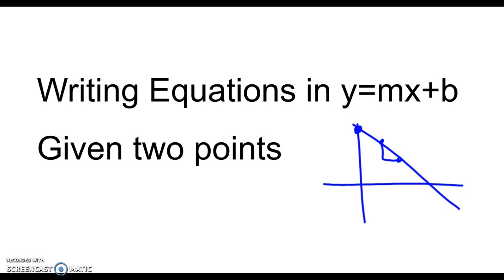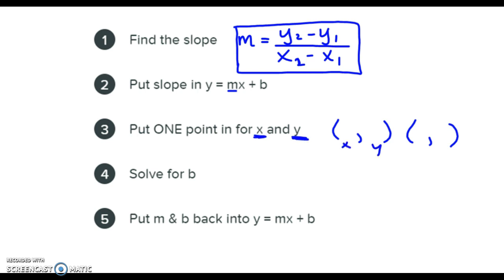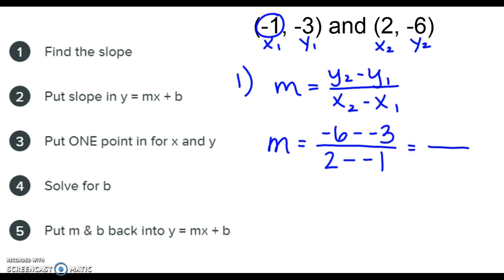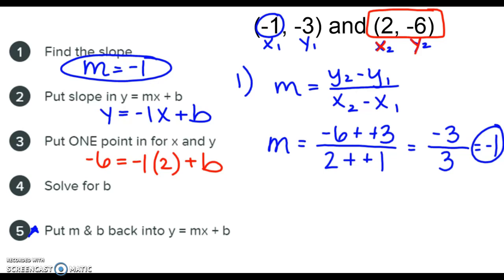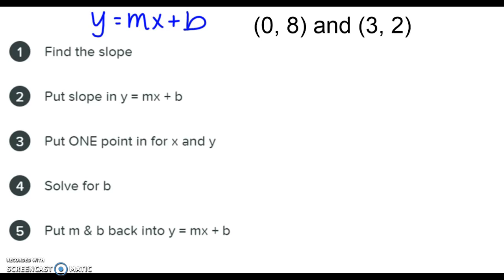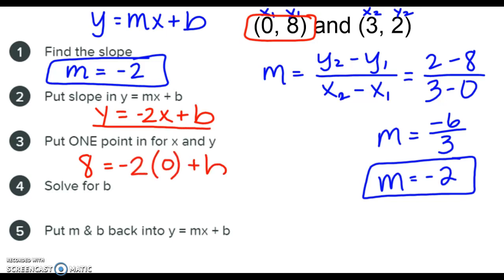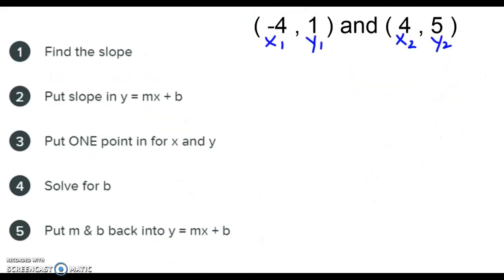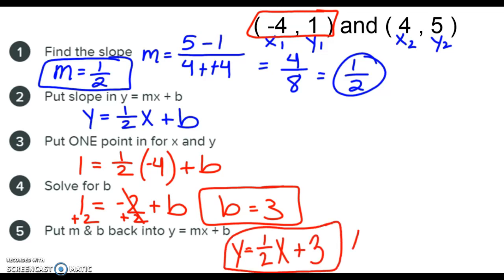Writing Equations Given 2 Points